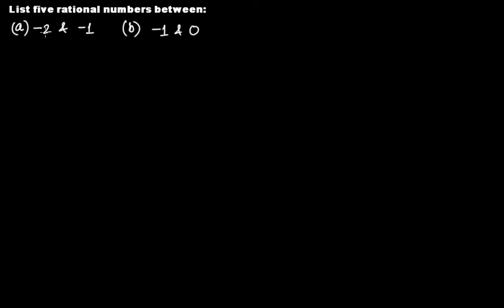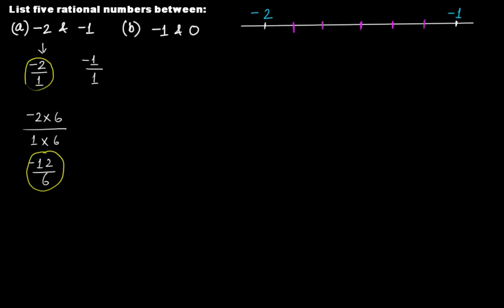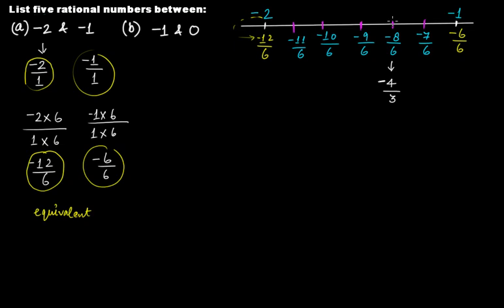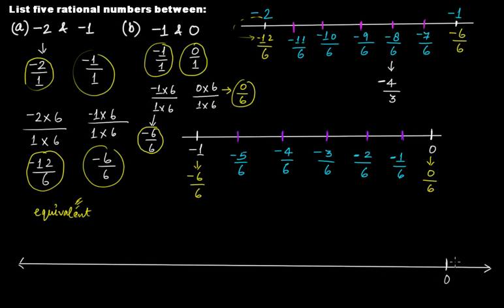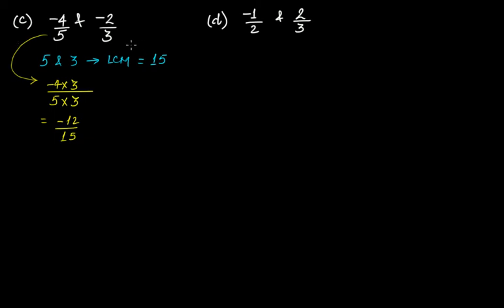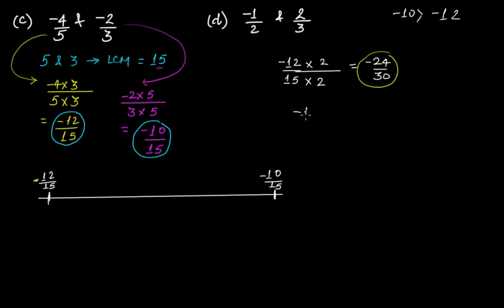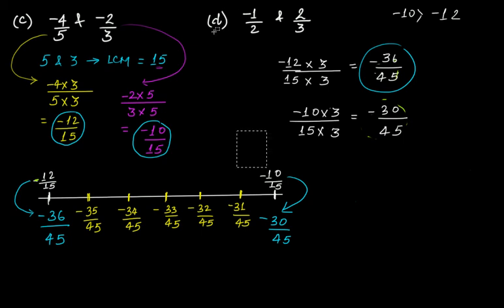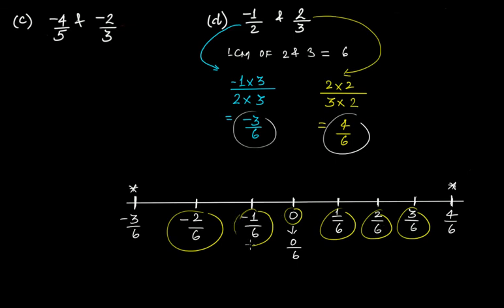Problems on Finding Rational Numbers between Two Numbers || C.B.S.E. Grade 7 Mathematics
In this video tutorial we discuss some problems on:
(1) Finding rational numbers between two numbers.

The problems discussed in this tutorial are from the chapter "Rational Numbers" that is a part of C.B.S.E. Grade 7 Mathematics.

The link to the video tutorial covering some theoretical discussion related to finding rational numbers between two numbers: